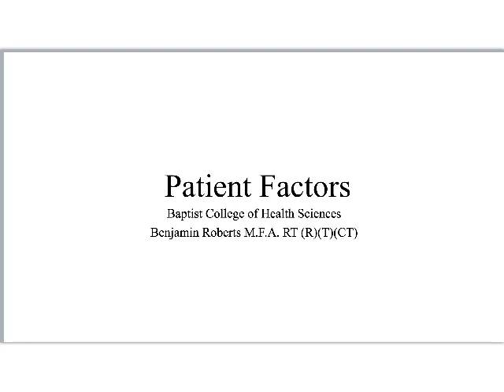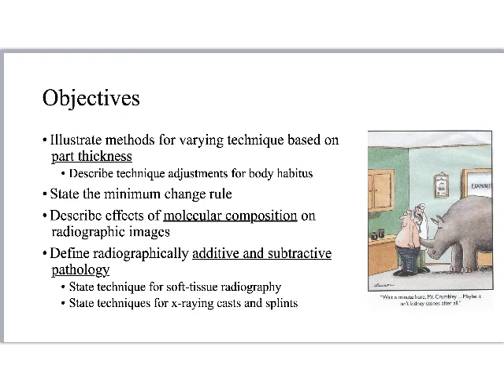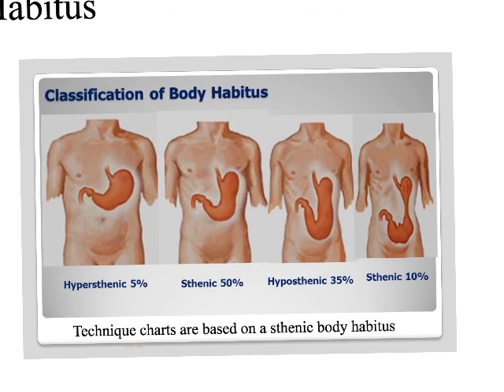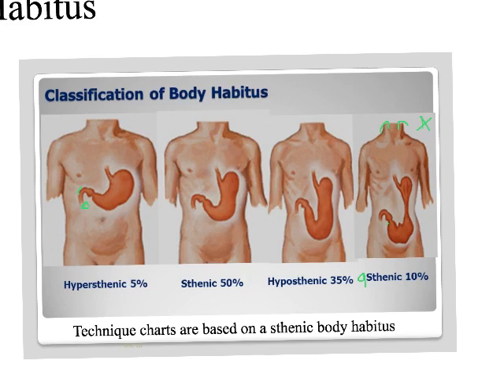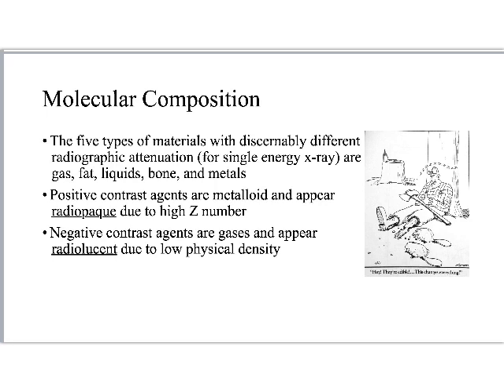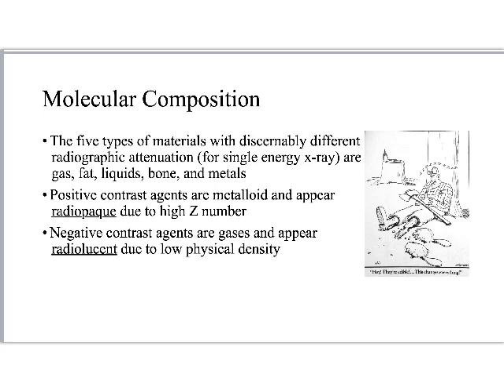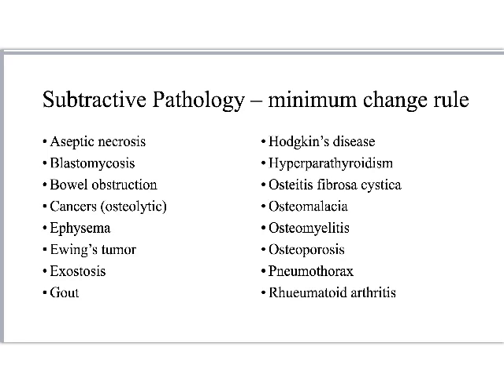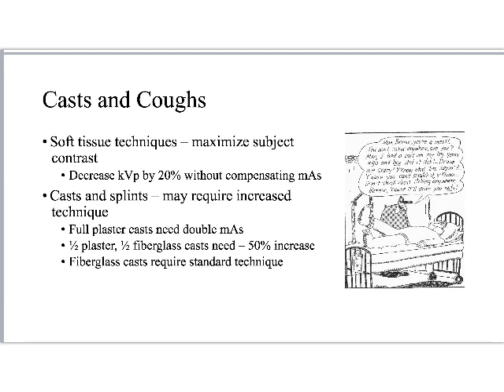Patient Factors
Part thickness, molecular composition, and pathology in radiography.